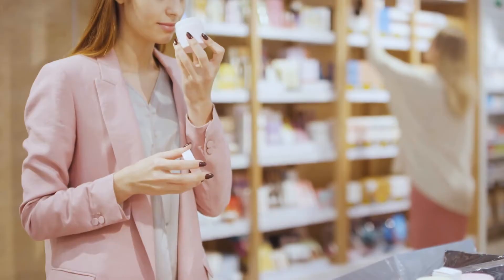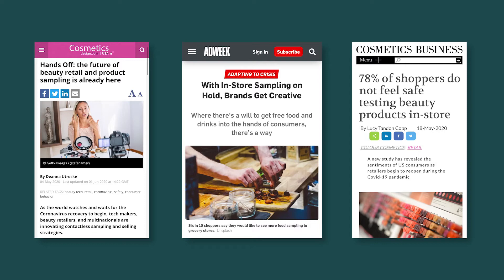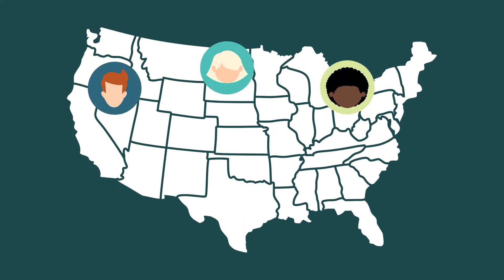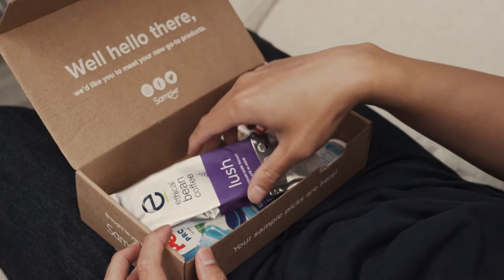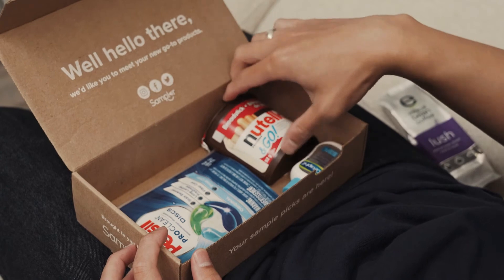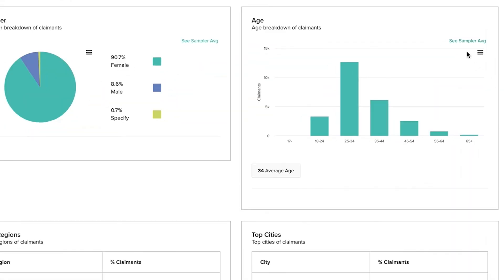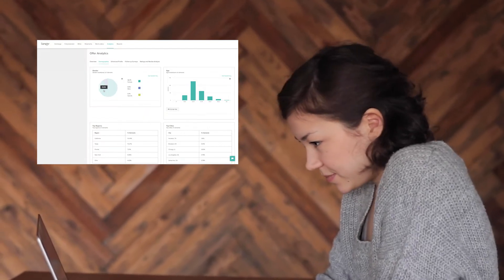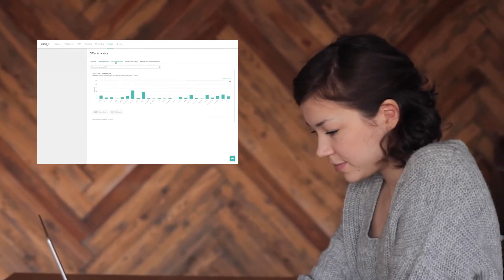Meet Exchange Lite | Sampler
Want to reach high-value consumers without breaking the bank? Now you can pivot to digital sampling at a price comparable to traditional sampling methods with our newest offering Exchange Lite.

Quickly launch sampling programs at scale and target consumers digitally by 6 general interests while collecting consumer feedback, capturing purchase intent, and measuring your campaign performance in real-time. Turn un-targeted and unscalable sampling tactics into a data-driven powerhouse that gives you the results you need to grow your brand.